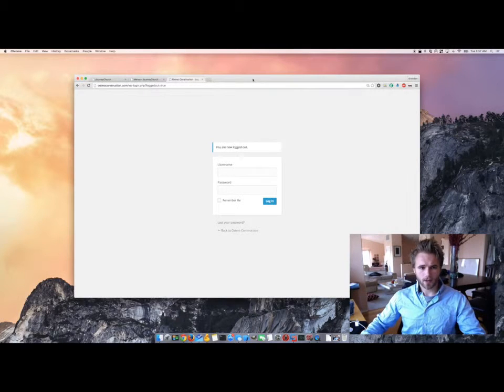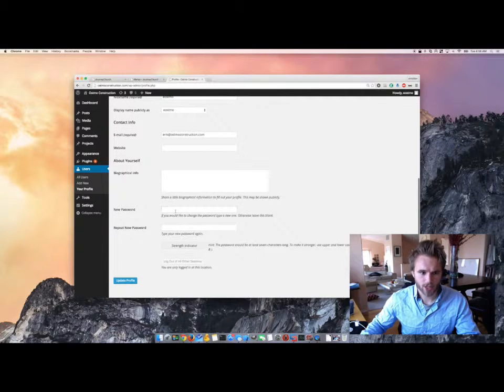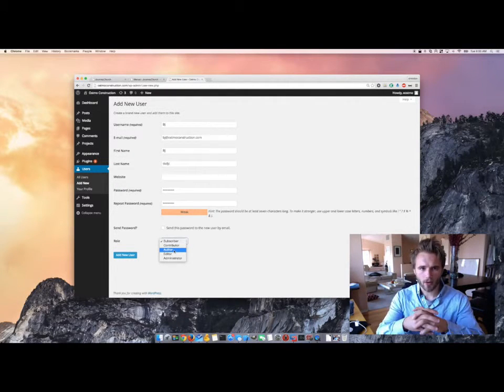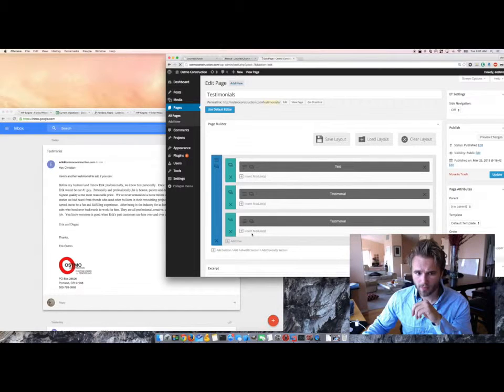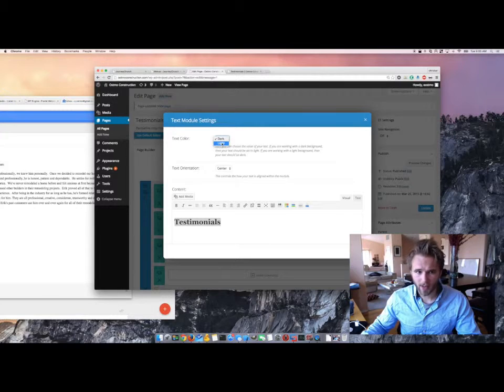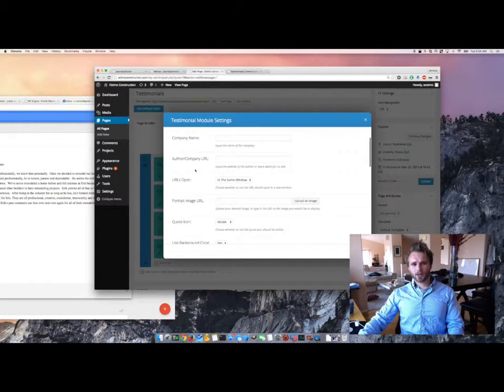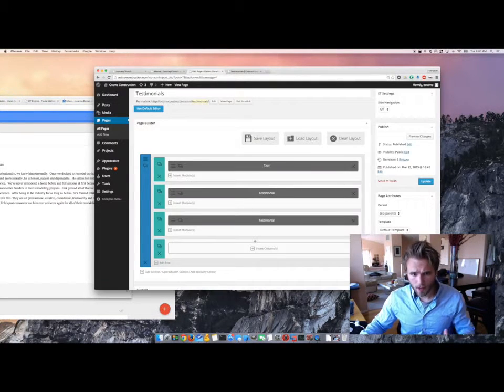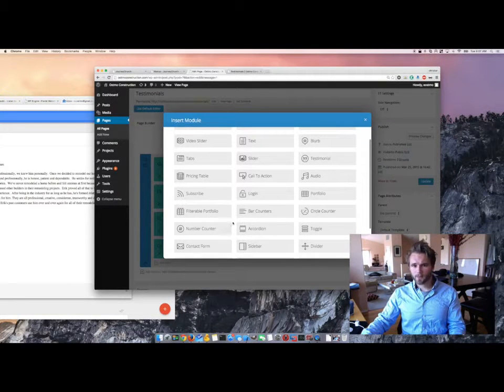Divi and Wordpress Overview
This is an instruction video on how to login to your website, create and edit users, create a testimonial, etc..